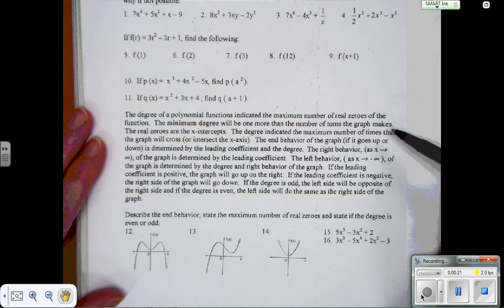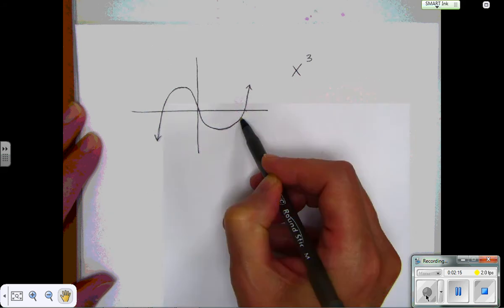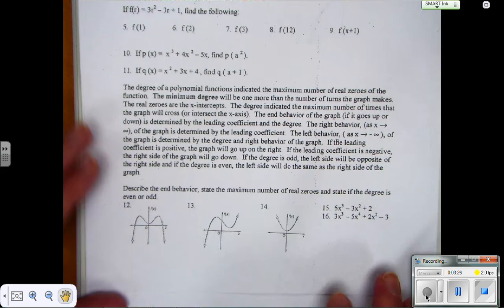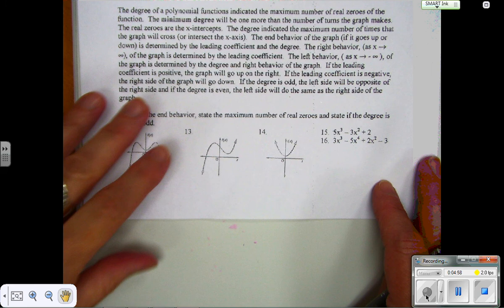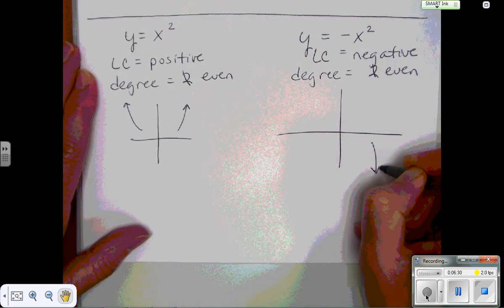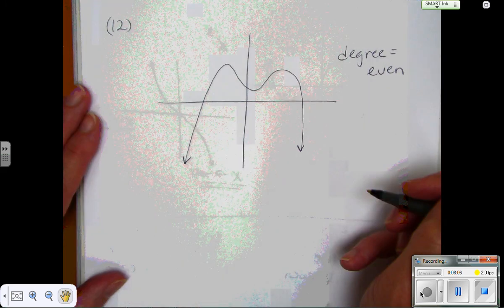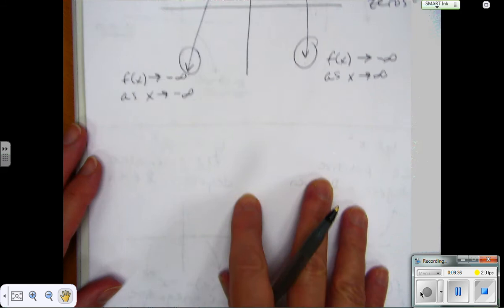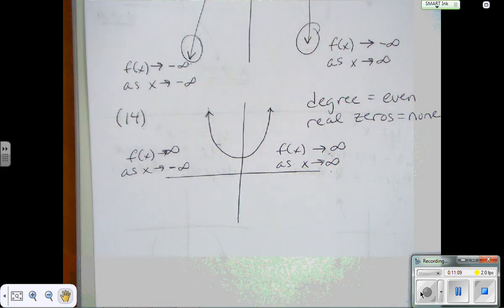Section 5 3 b